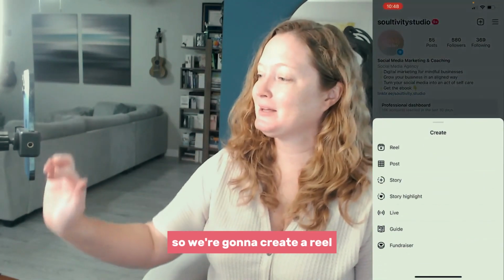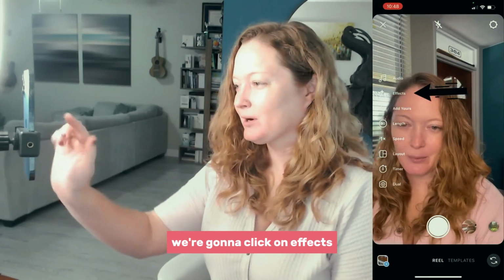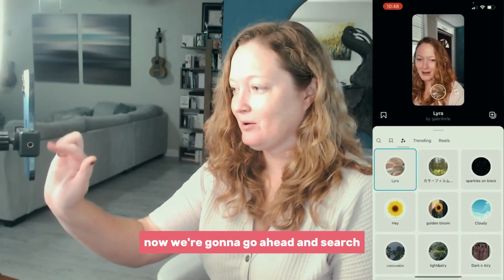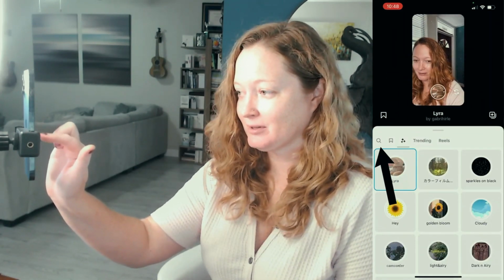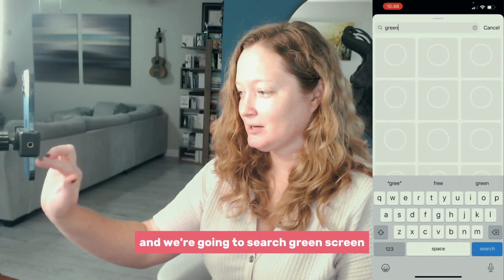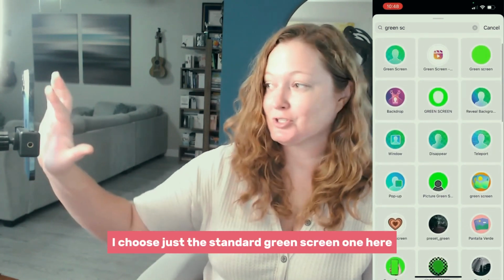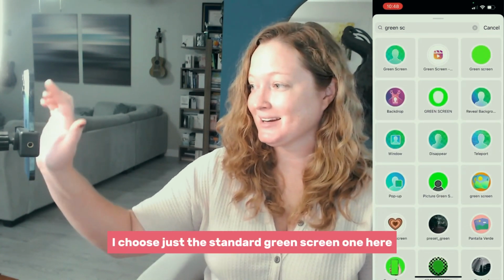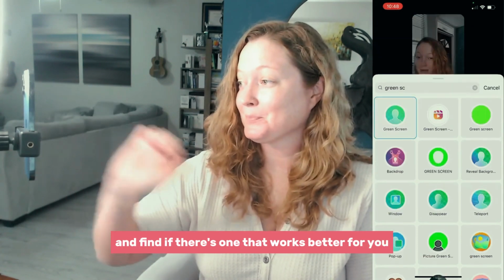The Ultimate Guide to Instagram Reels | Tips for Maximizing Your Reach & Engagement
In this video we cover everything from selecting impactful hashtags and topics to mastering green screen effects. Learn how to utilize Instagram's latest templates, download videos without watermarks, and strategically share your Reels to maximize their reach. Plus, I'll show you how to incorporate your brand colors seamlessly into your content, ensuring every post reflects your unique style.

☕ Ready for a deeper dive? Schedule a coffee chat with me to discuss advanced strategies for your content

CHAPTERS
00:00  Introduction
01:12 Using Hashtags and Topics
05:22 Greenscreen Reels
09:18 UsingInstagram templates
13:19 Adding your Brand Colors
16:20 Sharing Your Reels
19:29 Getting Rid of Watermarks